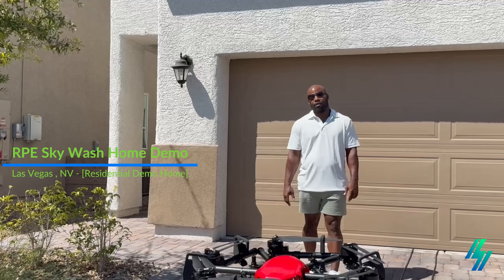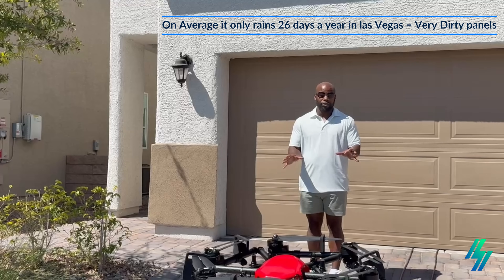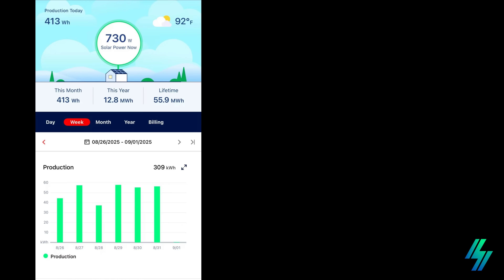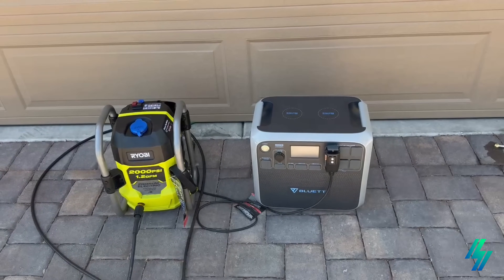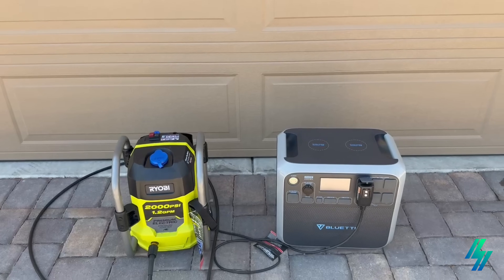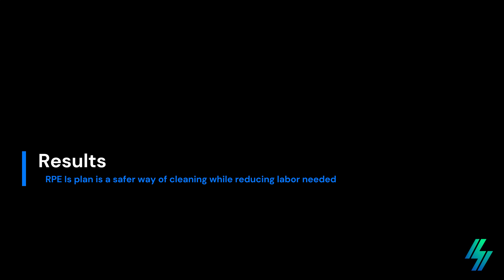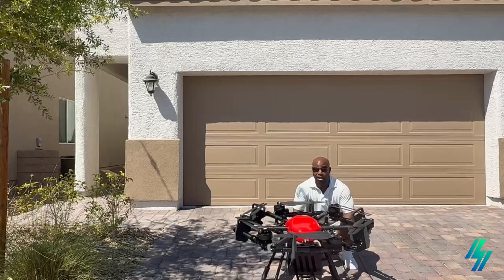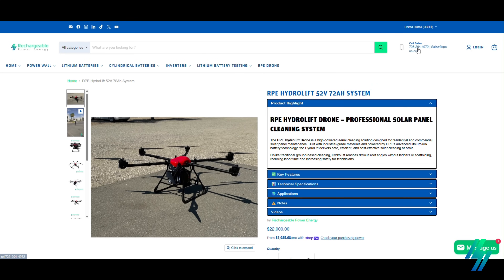RPE SkyWash Drone – Safer, Smarter Solar Panel Cleaning in Las Vegas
Keep your solar panels producing at maximum efficiency with RPE SkyWash – the drone-powered cleaning system designed for safe, fast, and effective solar panel maintenance.

In this video, we show how dirty panels reduce energy output and how SkyWash restores them to peak performance.

✅ Removes dust, debris, and bird droppings
✅ Protects panels from long-term damage
✅ Boosts daily energy production
✅ Affordable & efficient cleaning solution

👉 Available now for residential homeowners and industry professionals.